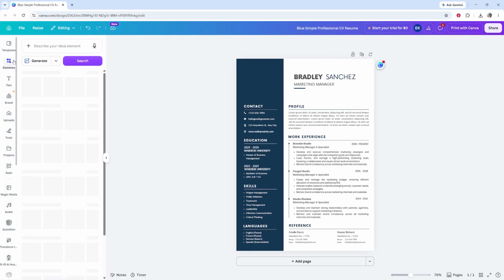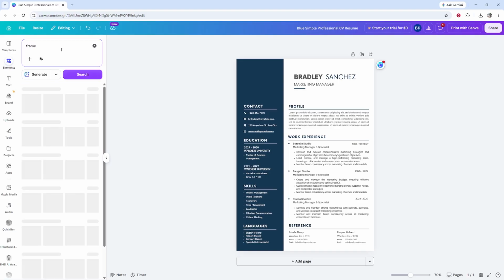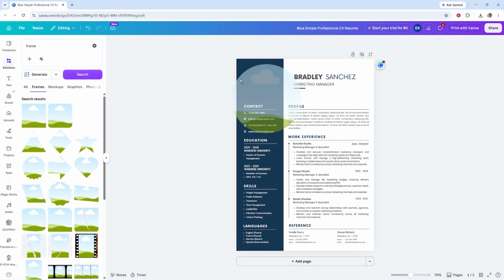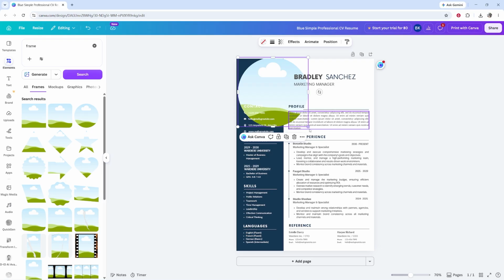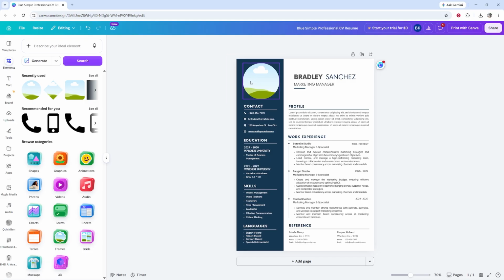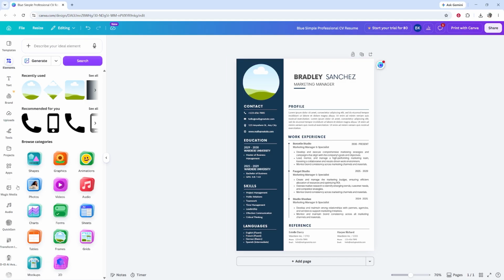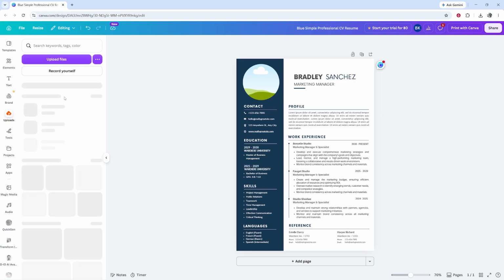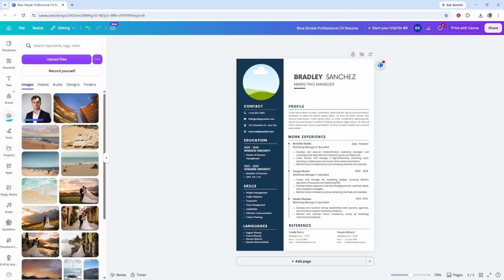How To Add Photo To Resume in Canva (Step By Step)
In this video, I show you how to add a Photo to a resume in Canva. This is a quick and simple guide for those creating their resume in Canva. Did this video help? Thanks!